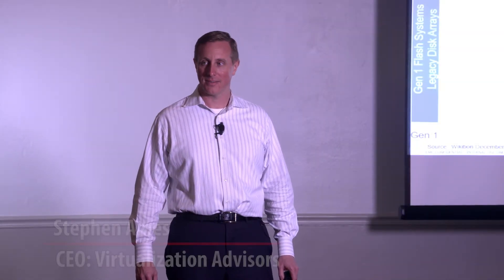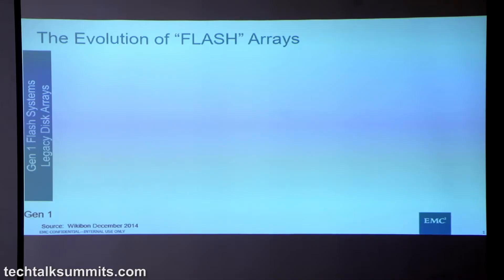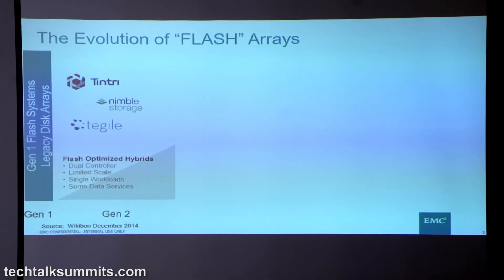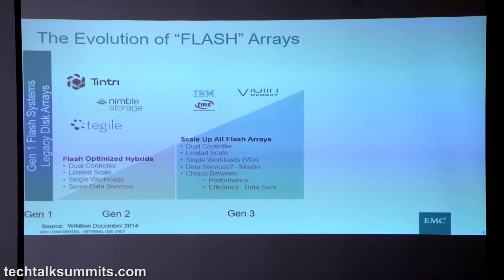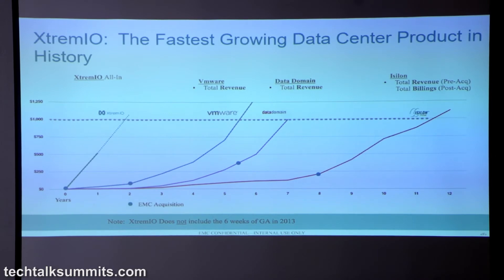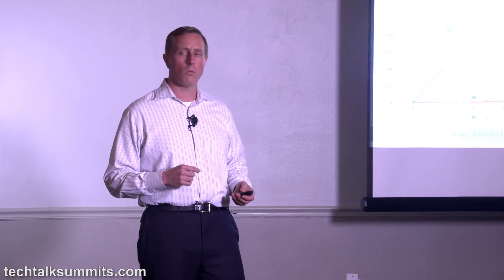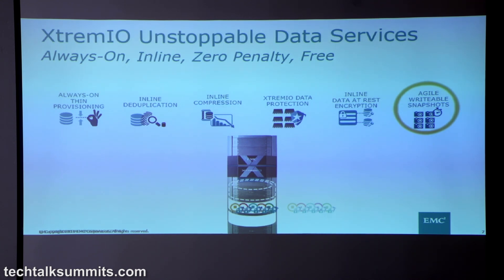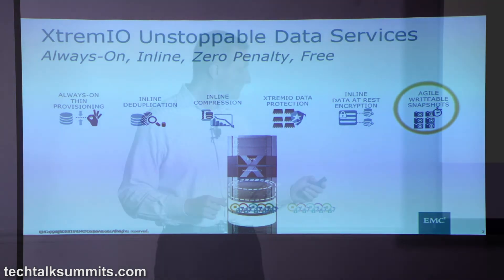Stephen Ames, President of Virtualization Advisors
Flash storage has revolutionized everything from smart phones and mobile computers, to web searches and social media. Unfortunately, its been nearly impossible to deploy flash across a datacenter without breaking the bank. To the rescue? Innovation. This session will discuss how the code has been cracked and how now Organizations of all sizes can enjoy the performance, space and efficiency advantages of flash plus lower maintenance, power, cooling, rack space and management costs. No more wondering how much data you can analyze, how fast you can respond to a customer, or how quickly you can launch a new service. It’s time to unlock the productivity and creativity of your company while delivering a responsive experience to both customers and employees.